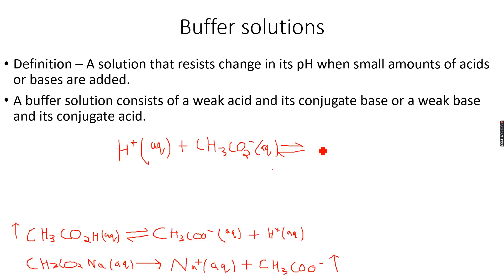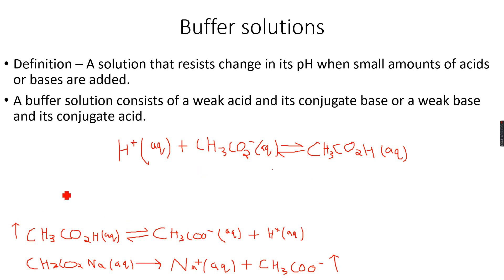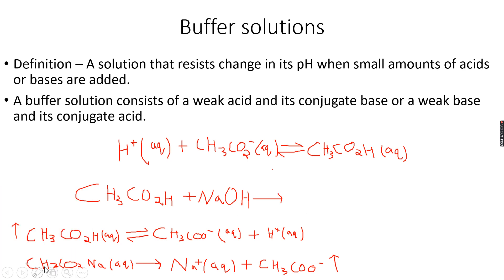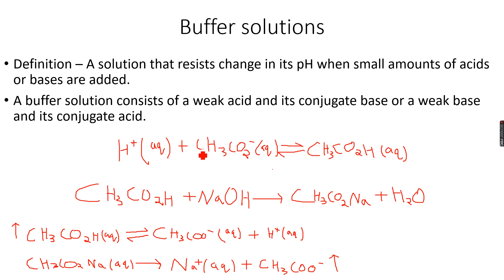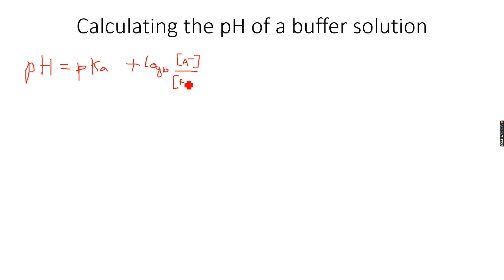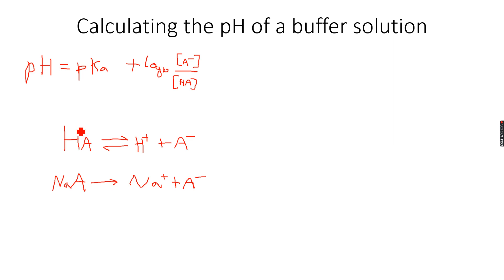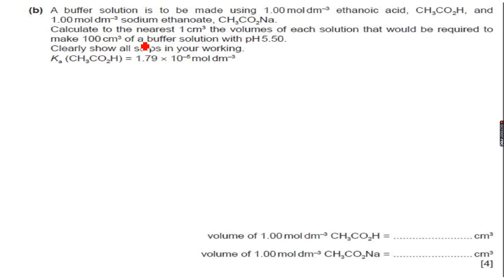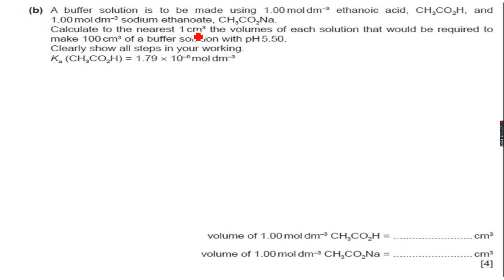A-Level Chemistry: Further Aspects of Equilibria Part 12